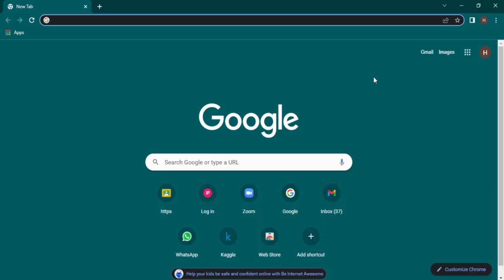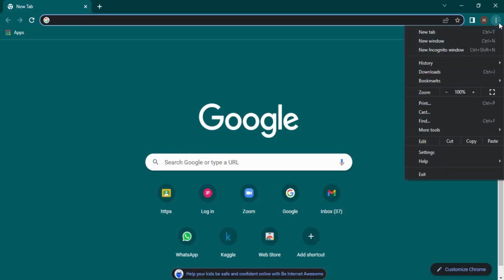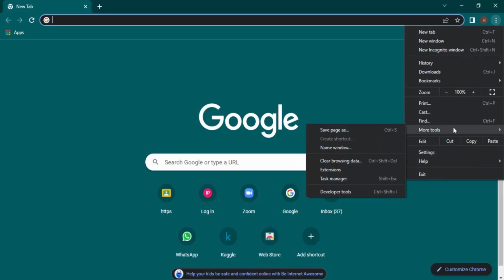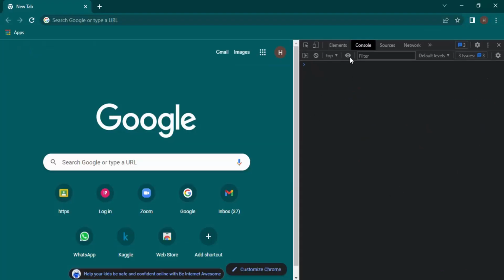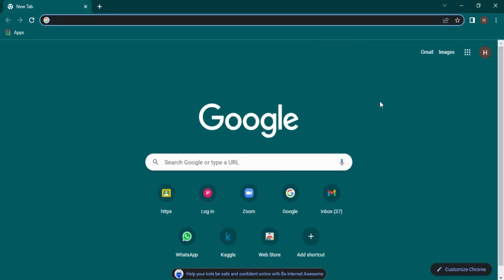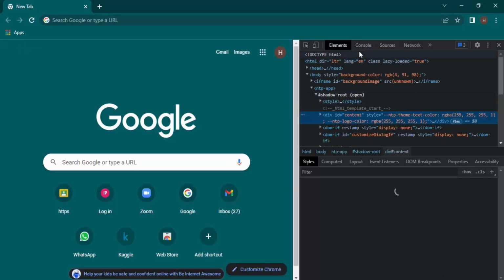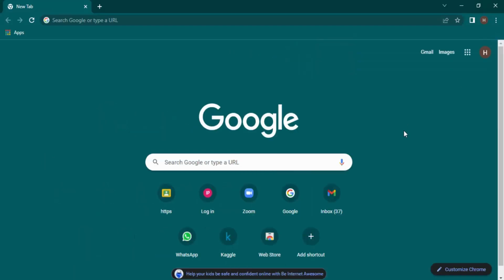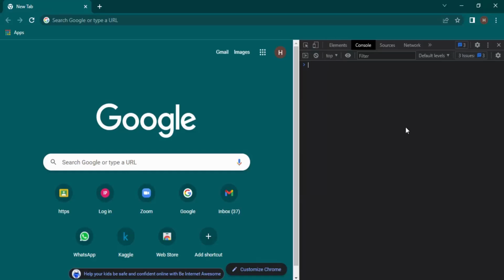How to Open the Browser Console on Google Chrome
How to Open Google Chrome's JavaScript Console